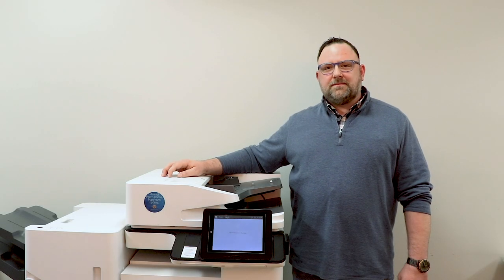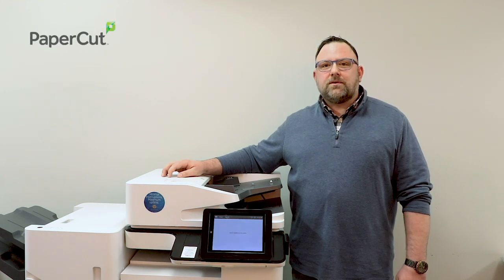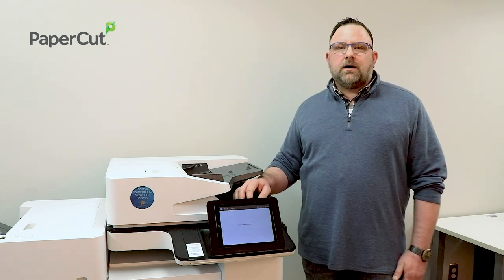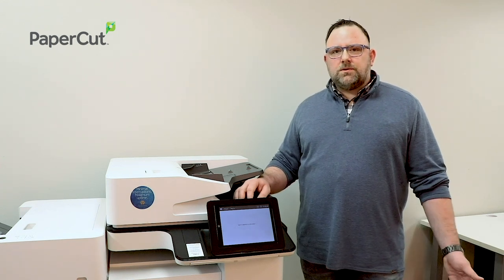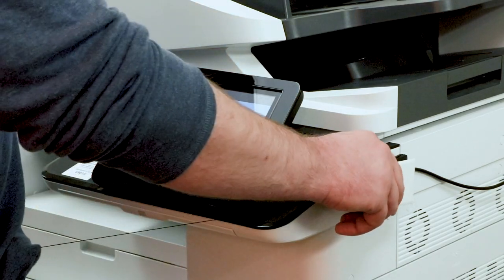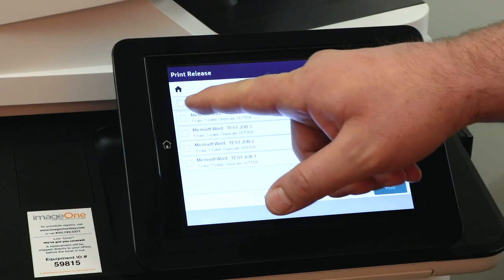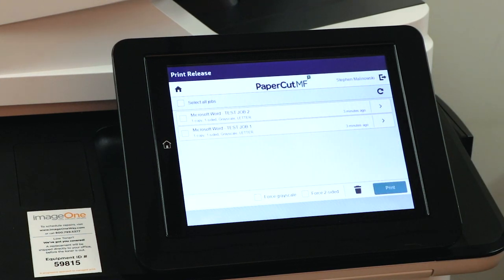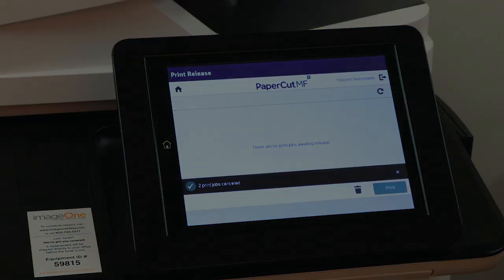Secure Printing with PaperCut | Print Management | imageONE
Learn the power of utilizing the PaperCut software solution for pull print and badge release to secure printing. This program makes it simple and easy to reduce print, save money, and ensure your documents make it into the right hands.

Since 1991, imageOne has been a leading managed print services partner to organizations nationwide helping them to save time, reduce costs, and secure documents.

and sign up for a FREE print management consultation.

imageOne partners with top suppliers, vendors and print services to give you the best experience possible. Here are just some of the suppliers we work with: